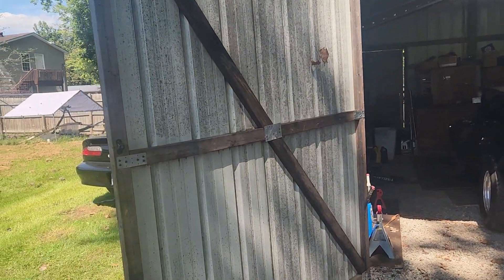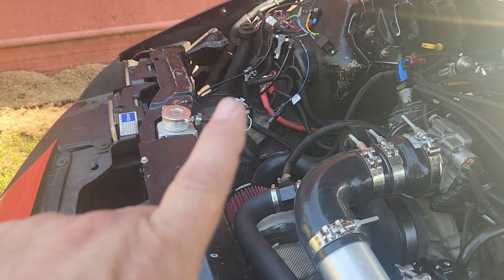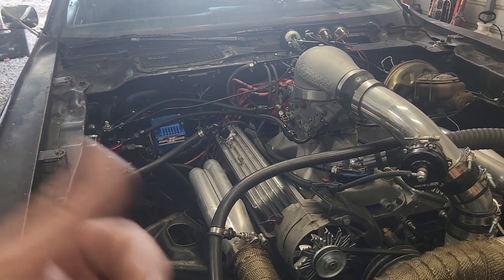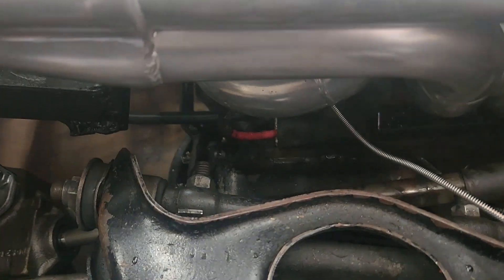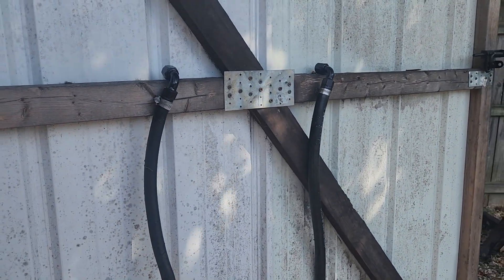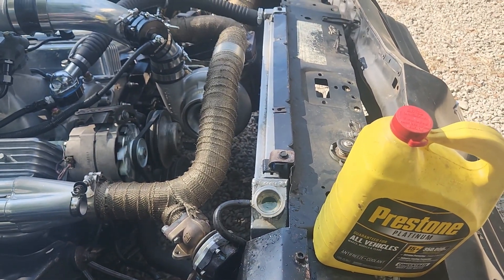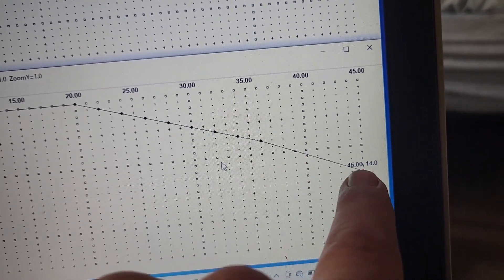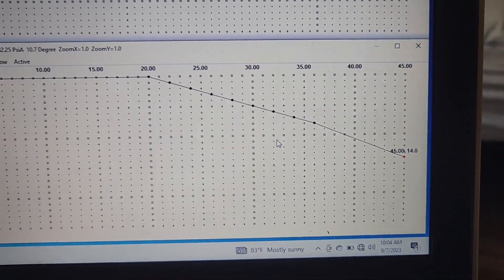Getting 80 Trans Am Ready For I-64 Back Side Blow Out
Change temperature gauge
Fix Ford 9" Axle Leaks
Clean Catch Can
New Tires
New Tune (more aggressive timing)